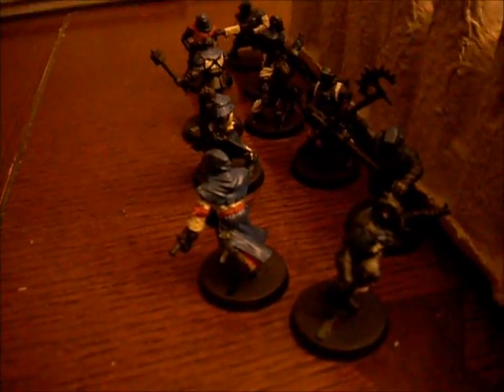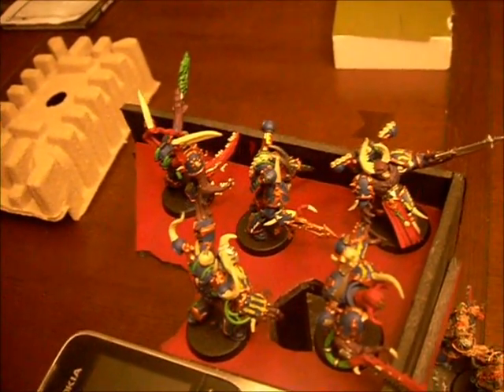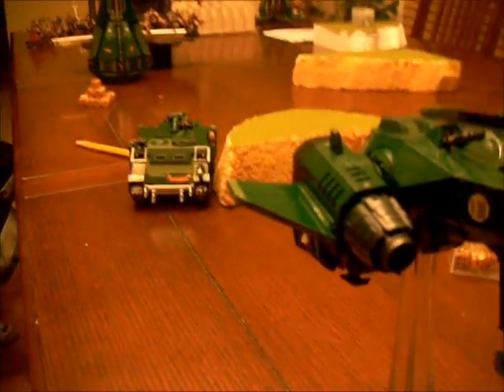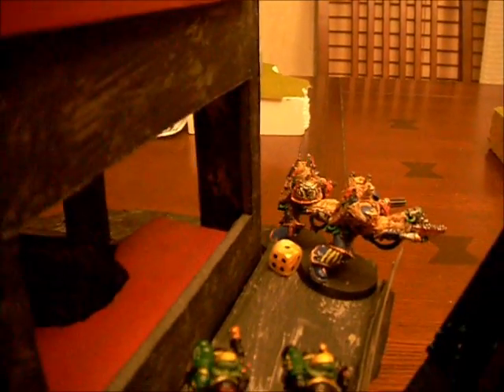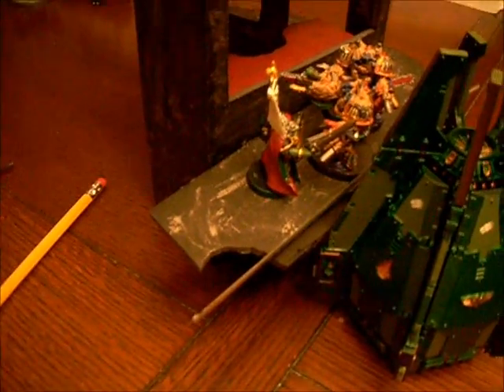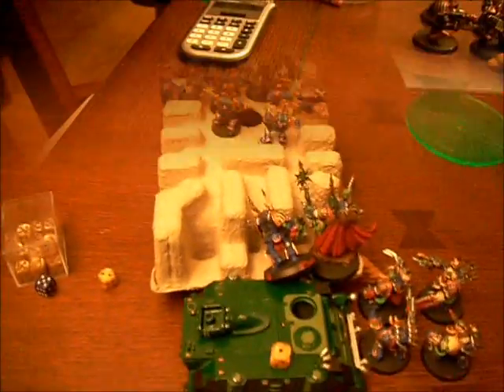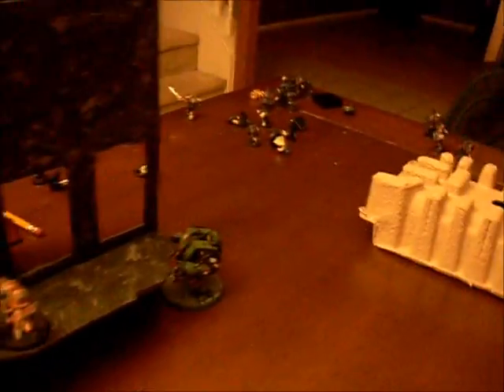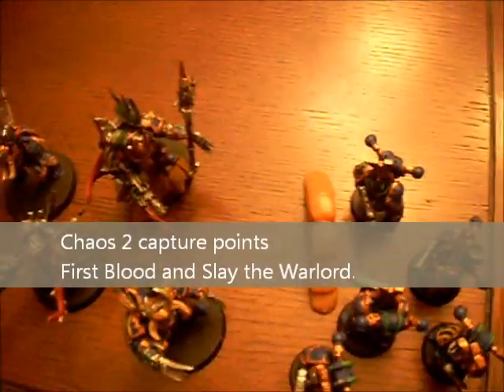Warhammer 40k Chaos Space Marines vs Salamanders Batrep 6th ed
1500 pt.6th edition Battle report
Crusade
Chaos Space Marines vs. Salamander Space Marines